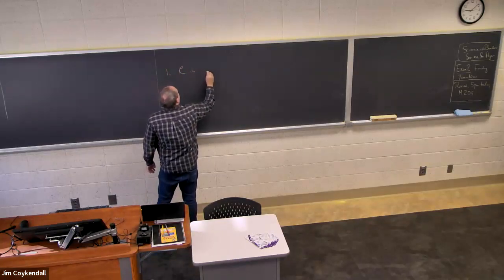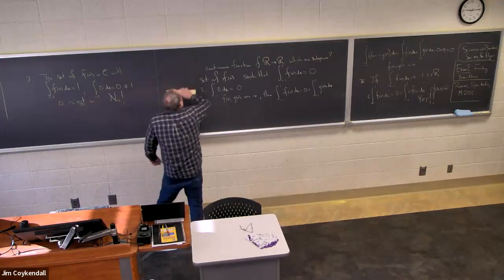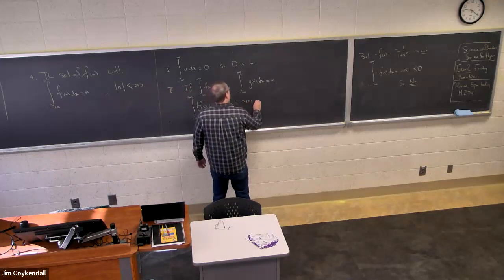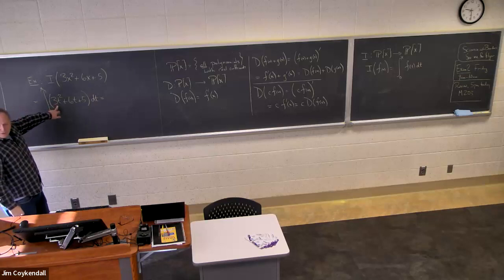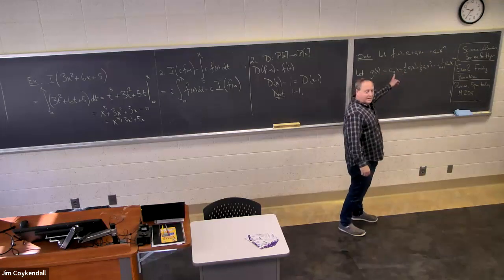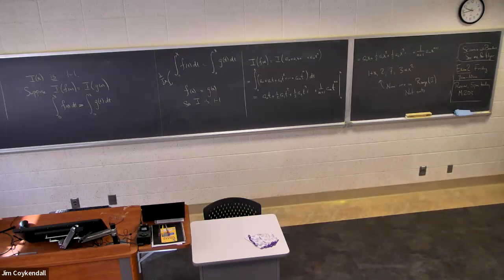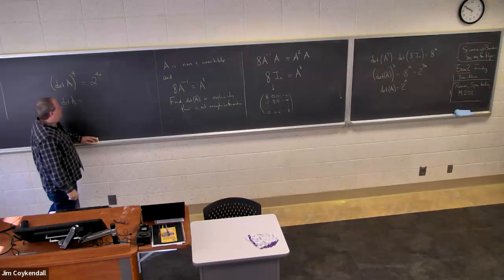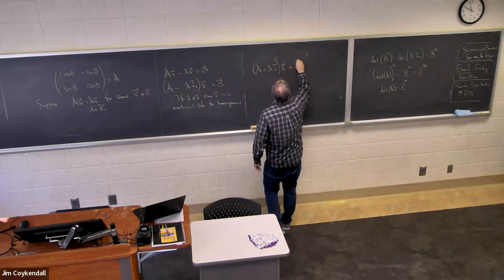Math 3110, 10/25/2023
In-class review for Exam 2. Linear transformations, one to one and onto properties, and other questions.